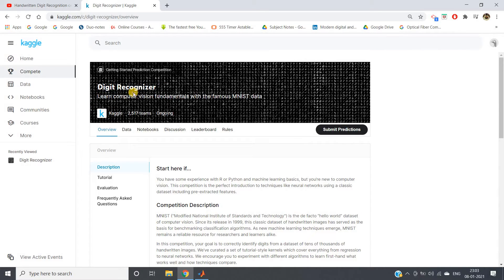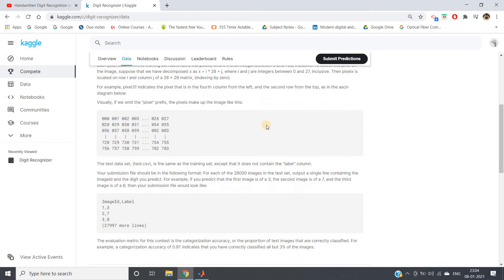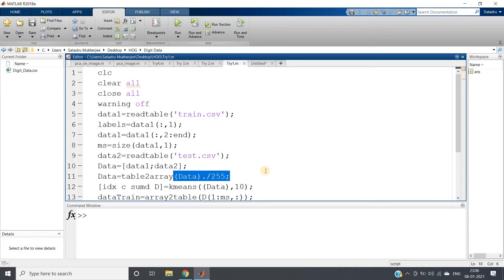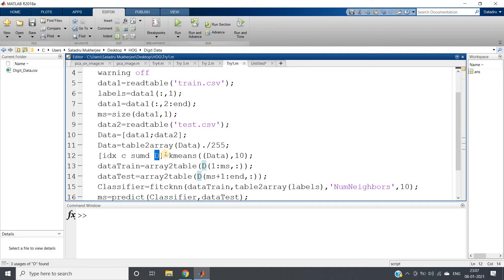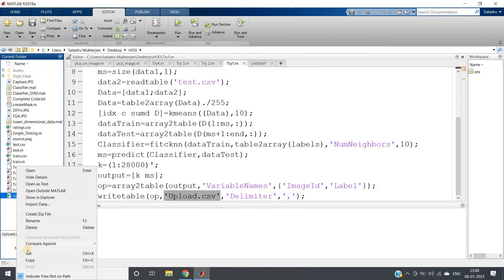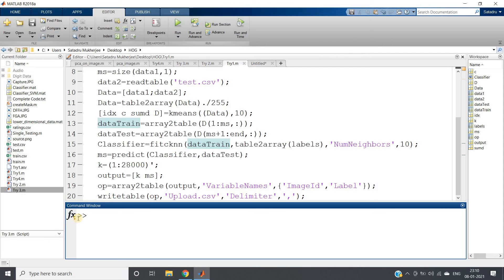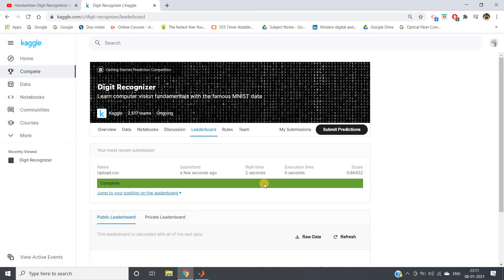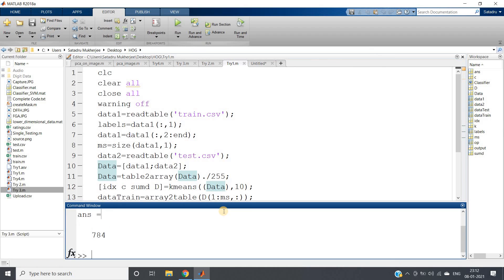Dimensionality Reduction Using Clustering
Assume that we cluster our high-dimensional feature vectors using a K-means clustering model, with k clusters. The result is a set of k cluster centers.

We can represent each of our original data points in terms of how far it is from each of these cluster centers. That is, we can compute the distance of a data point to each cluster center. The result is a set of k distances for each data point.

These k distances can form a new vector of dimension k. We can now represent our original data as a new vector of lower dimension, relative to the original feature dimension.
This us how , we can use K-Means for dimensionality reduction.

Prerequisite:
Code:

clc
clear all
close all
warning off
data1=readtable('train.csv');
labels=data1(:,1);
data1=data1(:,2:end);
ms=size(data1,1);
data2=readtable('test.csv');
Data=[data1;data2];
Data=table2array(Data)./255;
[idx c sumd D]=kmeans((Data),10);
dataTrain=array2table(D(1:ms,:));
dataTest=array2table(D(ms+1:end,:));
Classifier=fitcknn(dataTrain,table2array(labels),'NumNeighbors',10);
ms=predict(Classifier,dataTest);
k=(1:28000)';
output=[k ms];
op=array2table(output,'VariableNames',{'ImageId','Label'});
writetable(op,'Upload.csv','Delimiter',',');

YOU JUST NEED TO DO